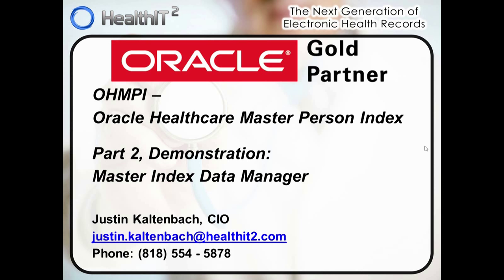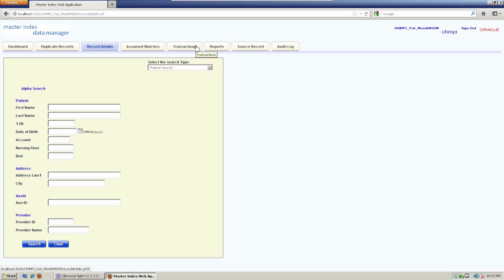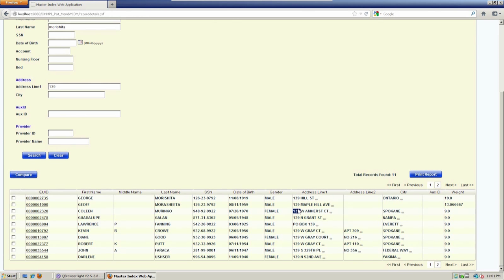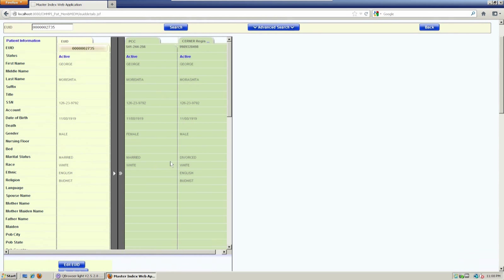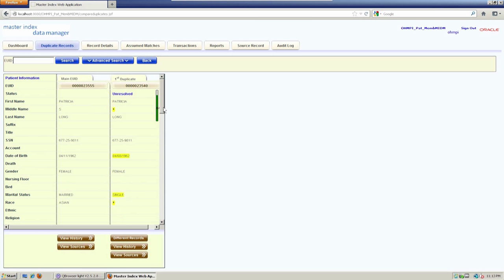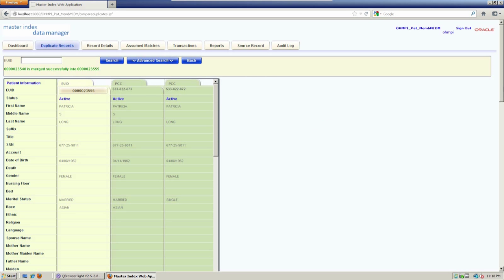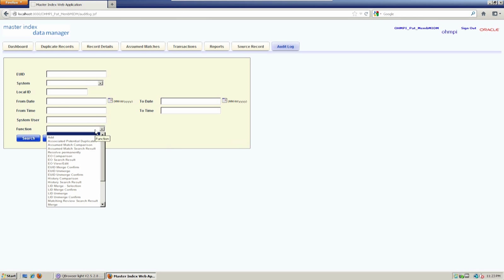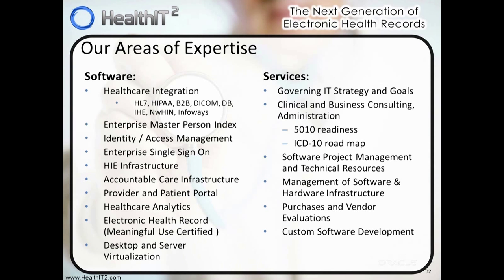OHMPI Demo - Oracle Healthcare Master Person Index, Master Index Data Manager, Part 2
Watch in full screen at high resolution!  Software demonstration of Master Index Data Manager, the web based GUI for managing the MPI.  Potential duplicate management, assumed match list, dashboards, reports.  Part 2 of 4.